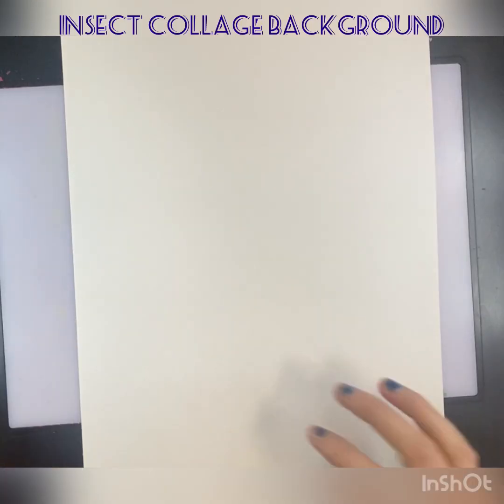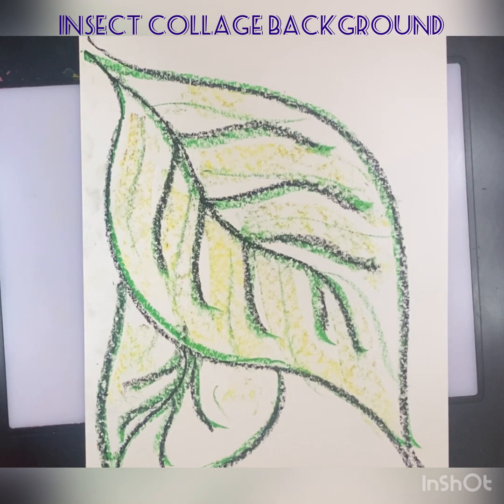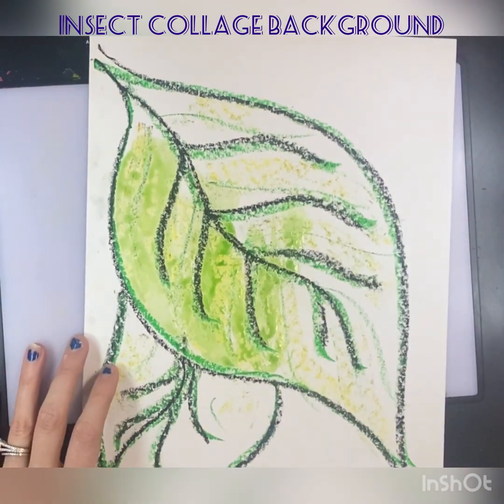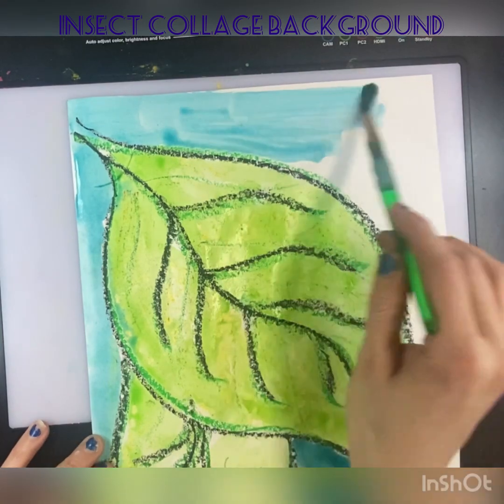4th grade insect collage background Day 3